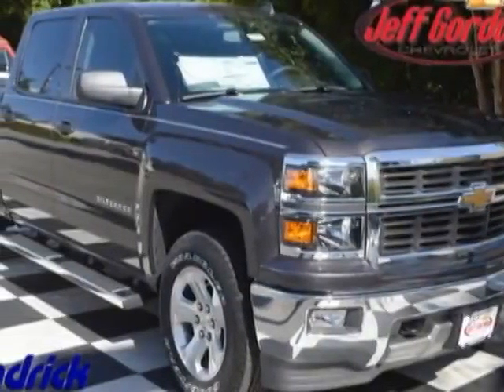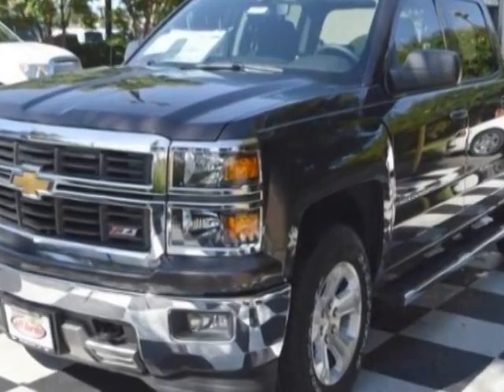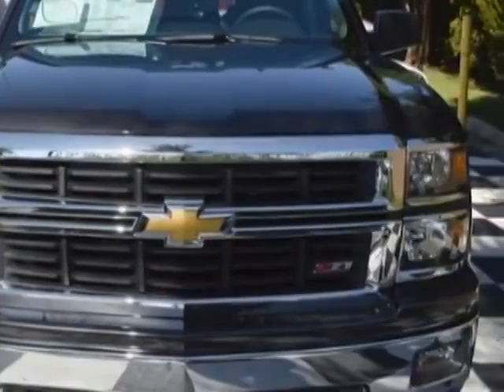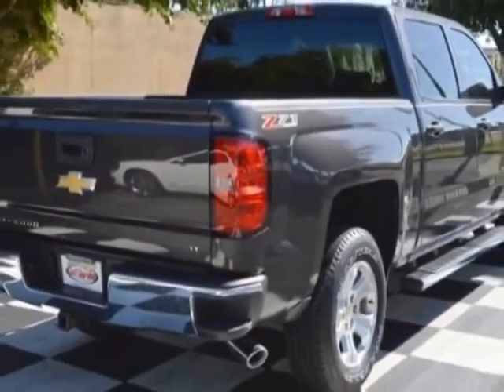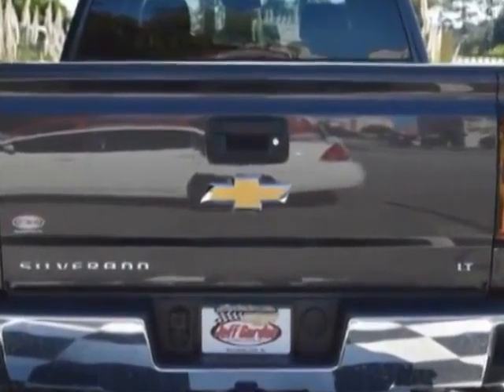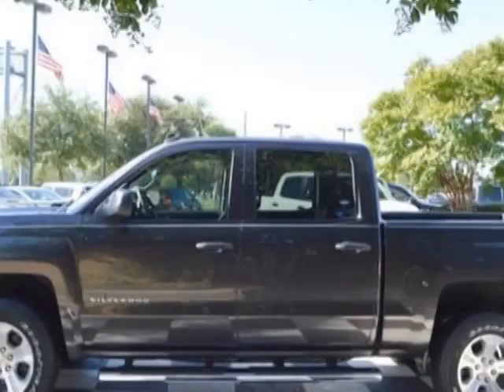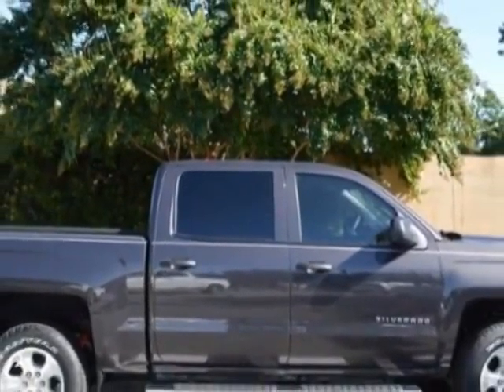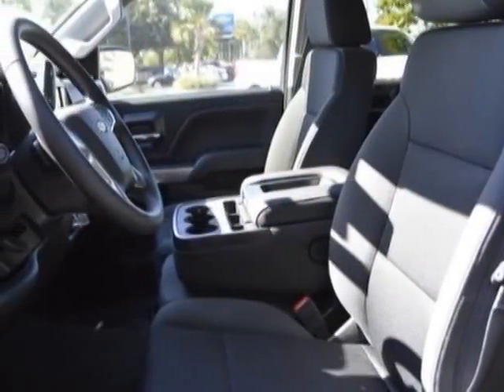2014 Chevrolet SILVERADO 1500 4WD Short Box LT w/2LT Truck - Wilmington, NC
Jeff Gordon Chevrolet, Wilmington, NC - Chevrolet SILVERADO 1500 4WD Short Box LT w/2LT